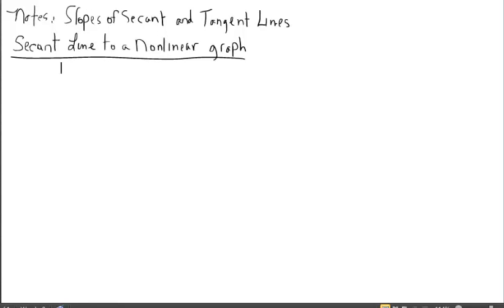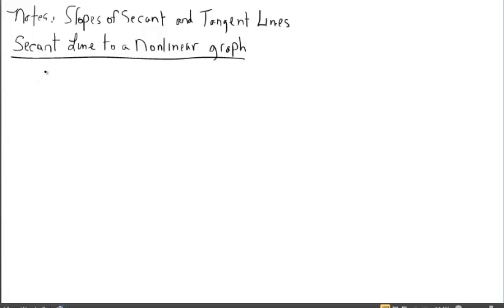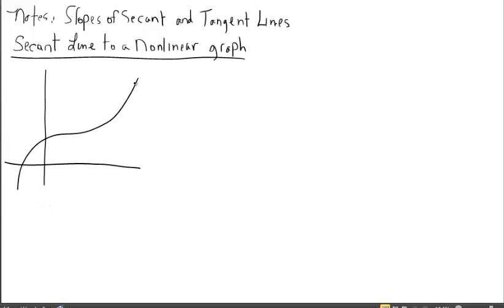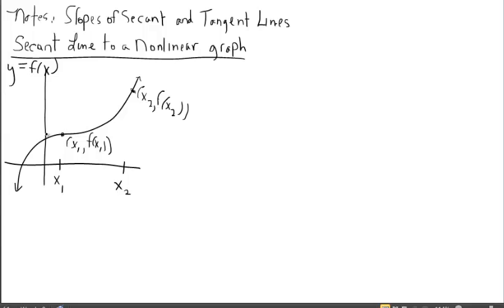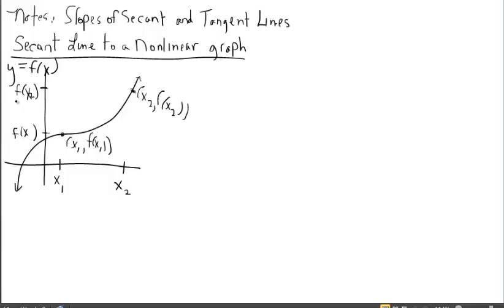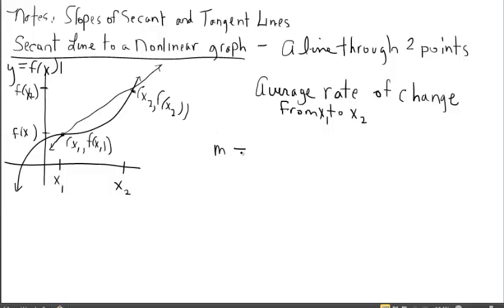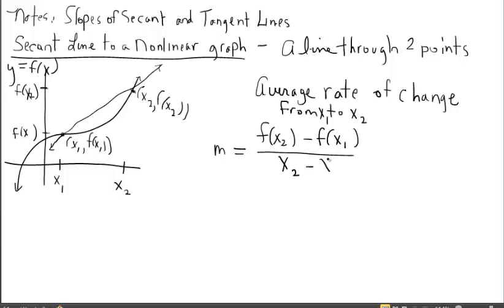Notes (Video) 1-10 AROCvs.IROC